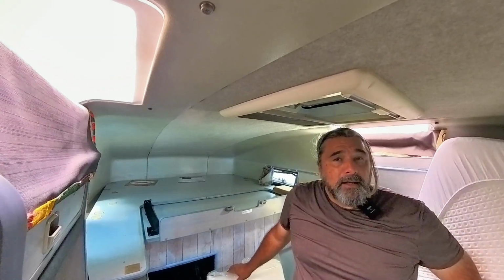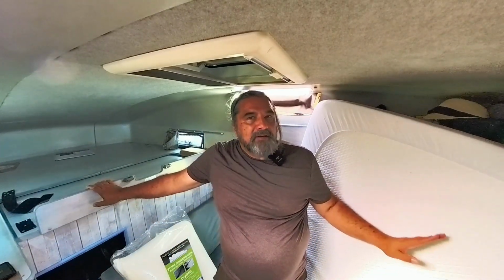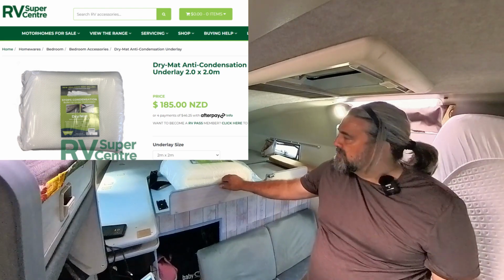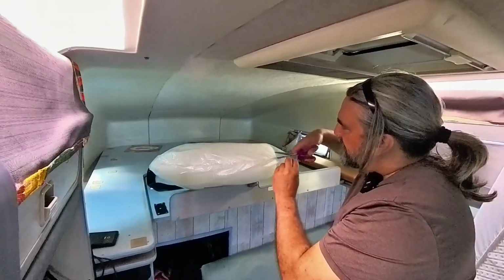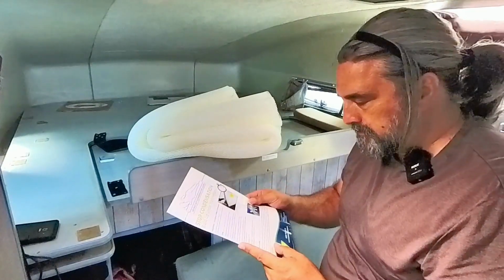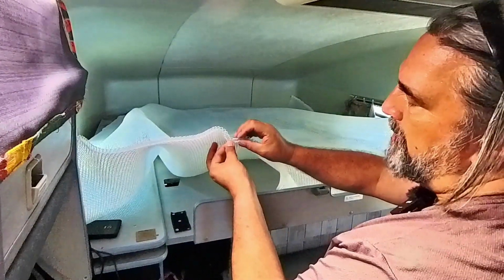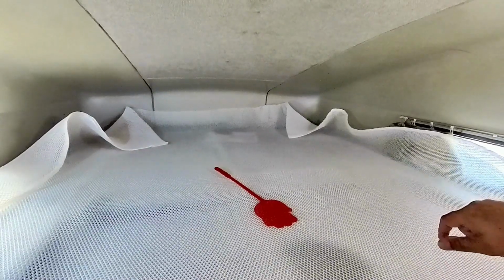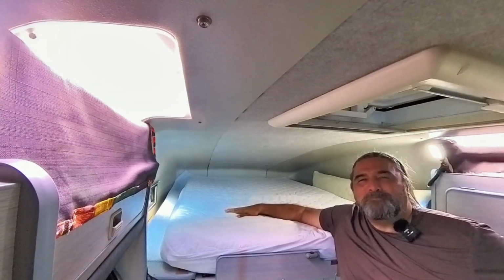Install Dry-Mat Anti-Condensation Underlay under Matress - Because dryness matters.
Recently fitted a new matresss from Para Rubber into the campervan. its much more comforatble. However noticed that the underside of the matress was getting damp from condensation.

Looked online for a solution to stop this condesation build up.

Found this product "Dry-Mat Anti-Condensation Underlay" bought, unpacked and installed it into the campervan.

I bought each item in this video, there is no sponsorship or fee or  compensation to me.

@Craig's Camping Channel,